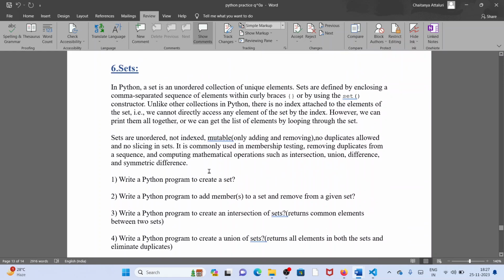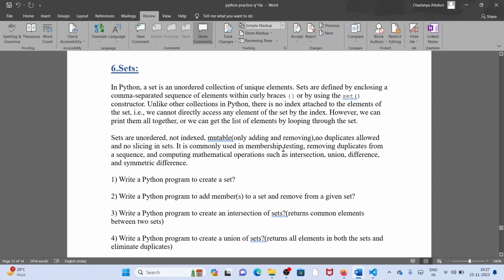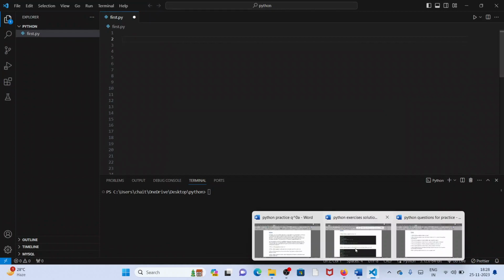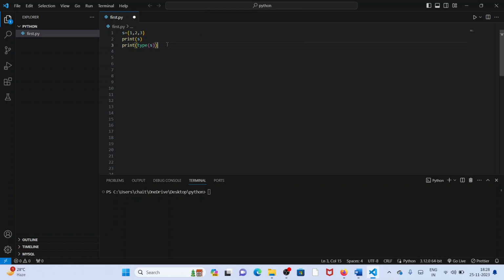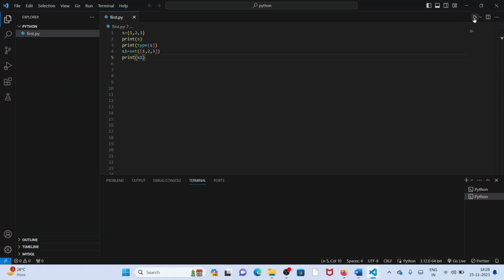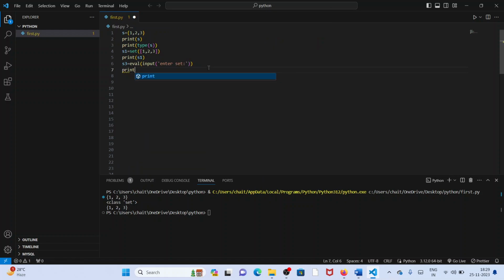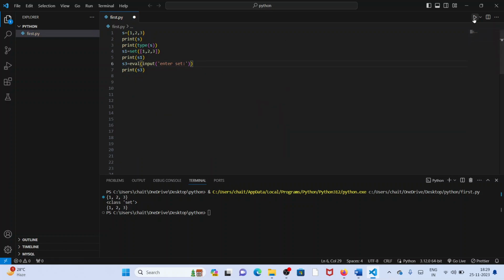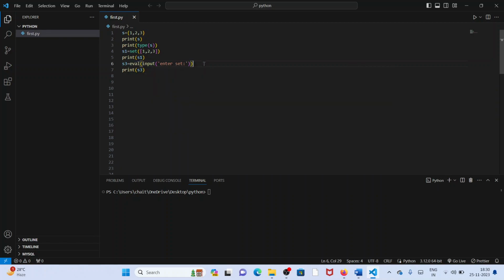set 1.Write a Python program to create a set?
Write a Python program to create a set?

for more python set programs and docs  pls look into my udemy links given below :